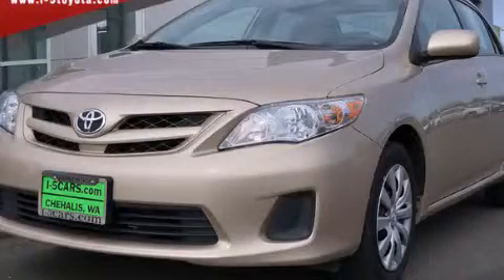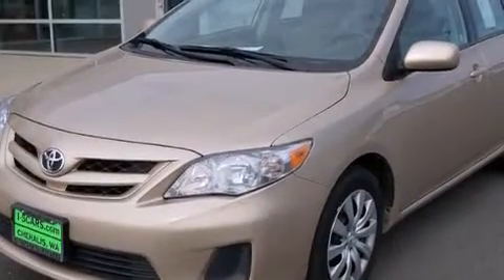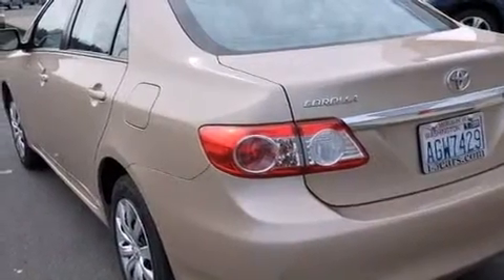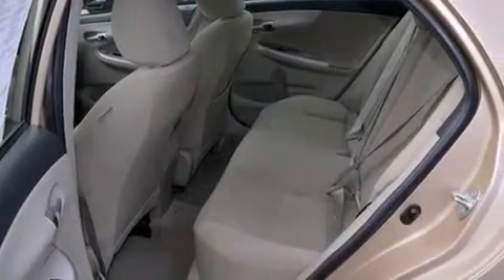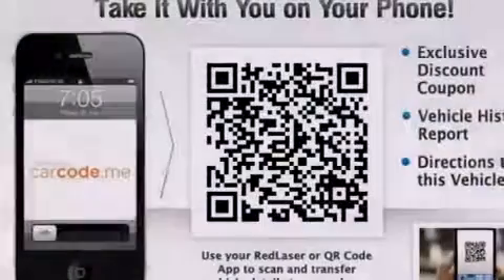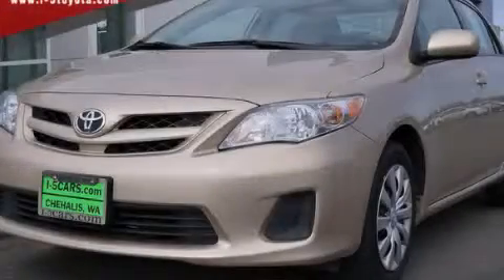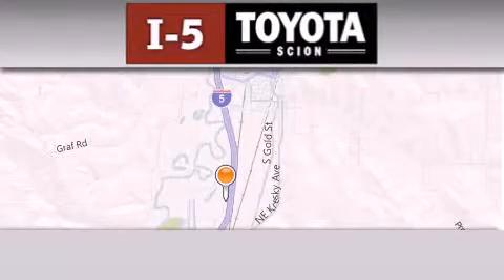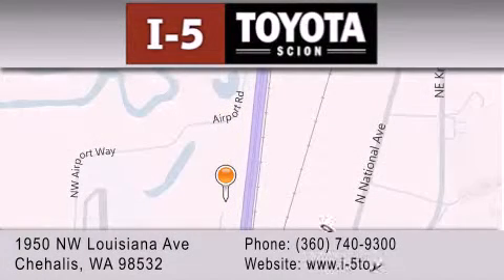2012 Toyota Corolla Centralia WA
We've been honored to serve the Chehalis WA area , we promise that your experience at our dealership will exceed your expectations ! Year : 2012 Make : Toyota Model : Corolla Engine : 1.8L 4Cyl Exterior : Gold Miles : 43,094 I-5 Toyota NW Louisiana Ave Chehalis , WA 98532 I-5 Toyota has proudly served the Chehalis , Washington area for many years - helping many customers find the exact new or used vehicle they were looking for . If you're a looking for selection , we have acres of Toyota and a wide range of pre-owned vehicles that have helped us become one of the most popular dealers in the Chehalis and Tacoma WA regions . We also aim to make all our customers completely satisfied with their vehicle purchase , and hope they'll return to I-5 Toyota for all of their future vehicle purchases . Everyone at I-5 Toyota is eager to assist new and returning customers . Our service , our prices , and our dedication to our customers have helped us become one of the largest and most successful Toyota dealers in all of Washington . Whether you're looking for a new or used Toyota car , truck or SUV , the I-5 Toyota staff is eager to help you find the exact vehicle that suits your needs and taste . There are plenty of Toyota dealers to choose from , but few can match the selection and service that I-5 Toyota can provide to car shoppers in Chehalis , Tacoma , Centralia , Longview , Kelso , and Olympia . Pre-Owned 2012 Toyota Corolla Chehalis WA